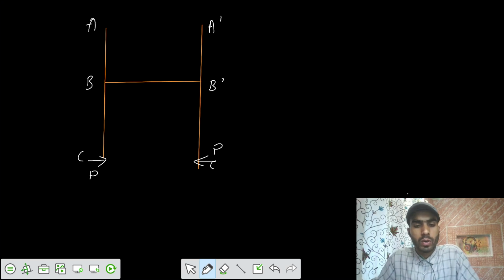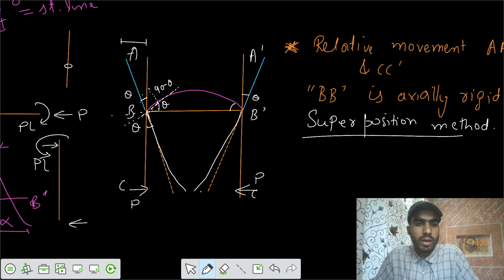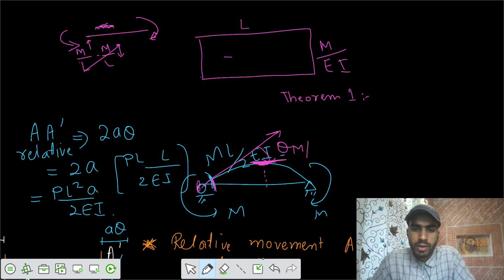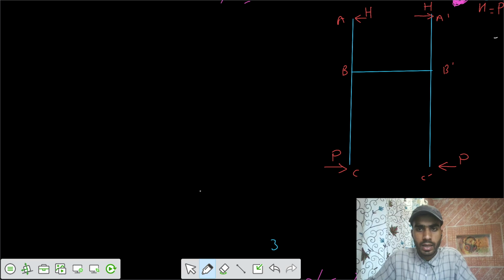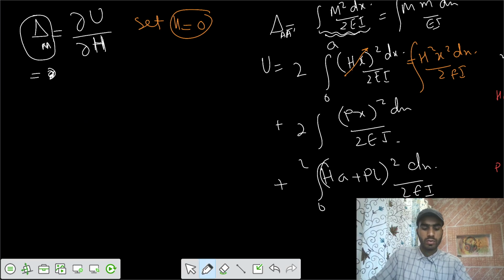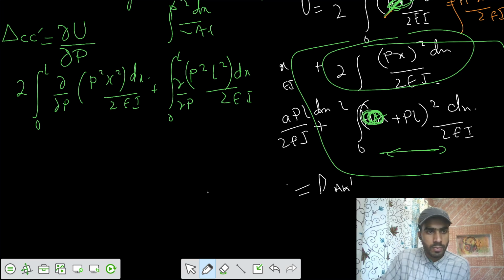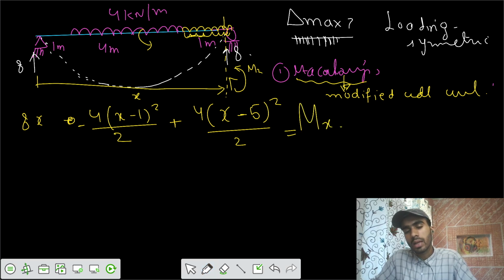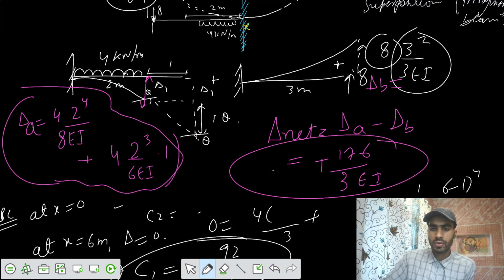1 Qstion many methods. deflections. 15